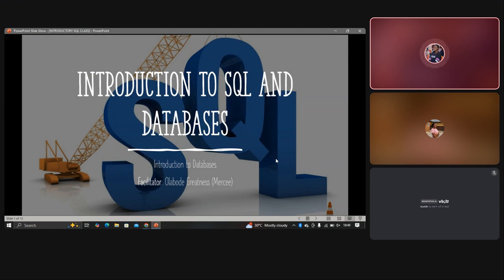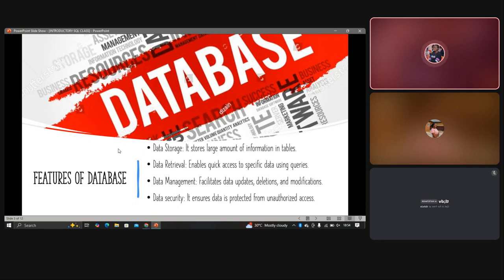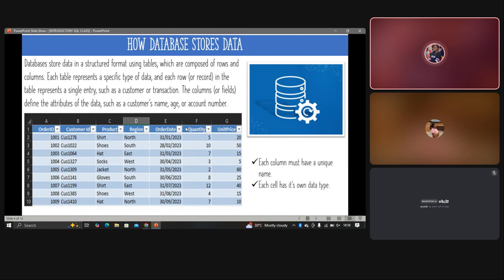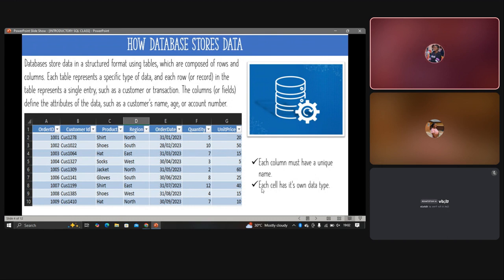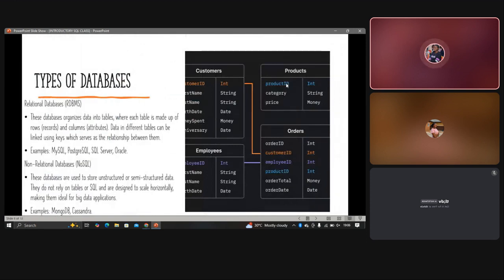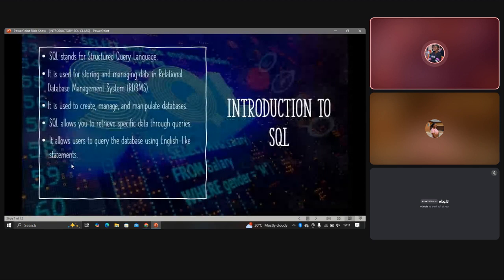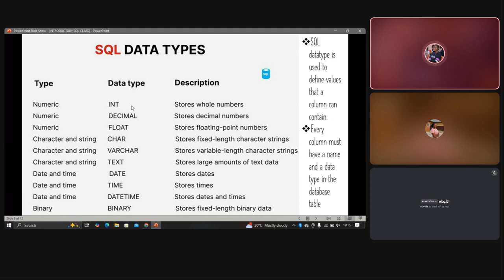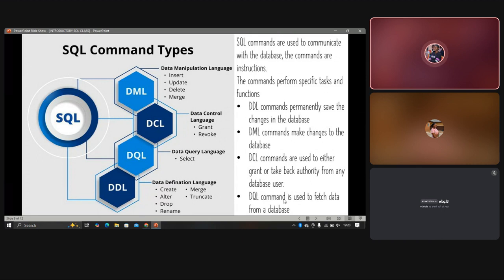Introduction to Databases and SQL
00:45 What is a Database
4:00 Features of Database
6:28 How Database Stores Data
14:58 What is a Database Management System (DBMS)
17:37 Types of Database
22:15 Introduction to SQL
22:52 SQL Data Types
27:59 SQL Command Types

By the end of this class you should be able to fully describe a database and what SQL is used for
website and download PostgreSQL since that will be the DBMS we'll use throughout this class

I hope you enjoyed this video, if you have any questions or confusions concerning this class make sure you drop them in the comment section and they will be attended to